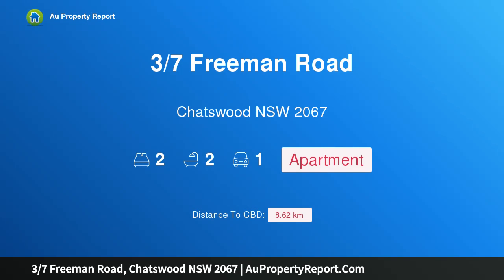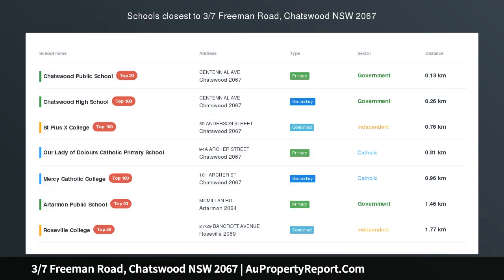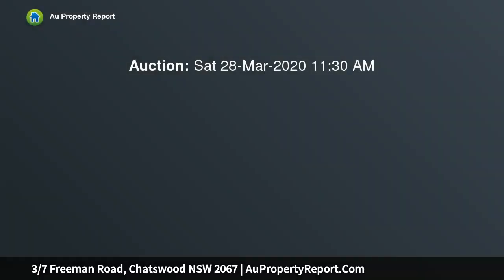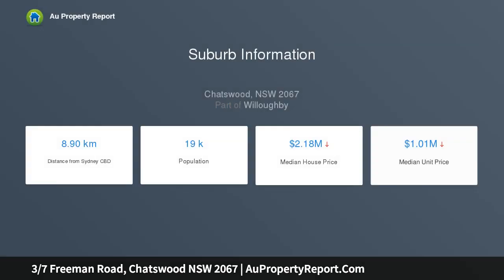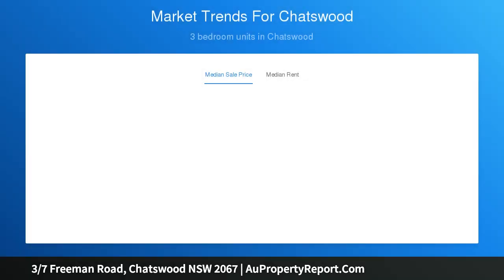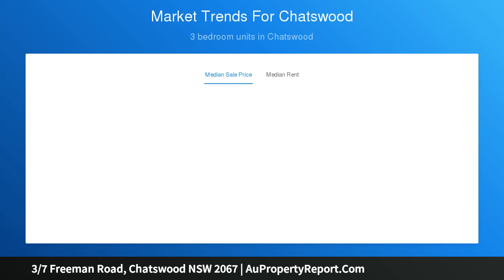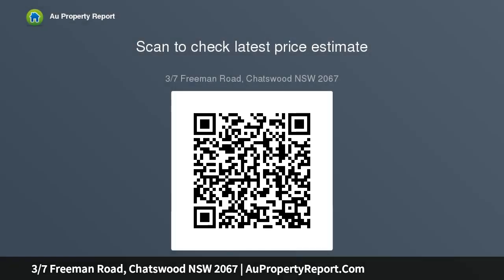3/7 Freeman Road, Chatswood NSW 2067 | AuPropertyReport.Com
3/7 Freeman Road, Chatswood NSW 2067
Property Type: apartment
Bedrooms: 2
Bathrooms: 2
Car Space: 1
Exceptionally Spacious &amp; Super Convenient